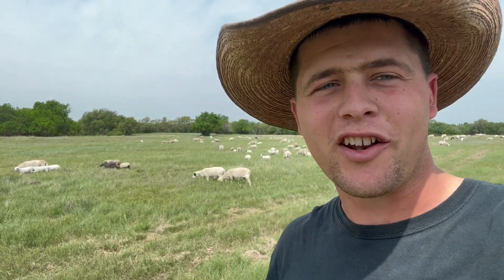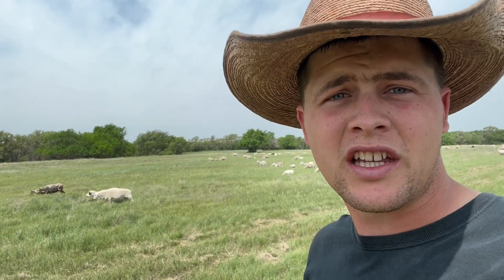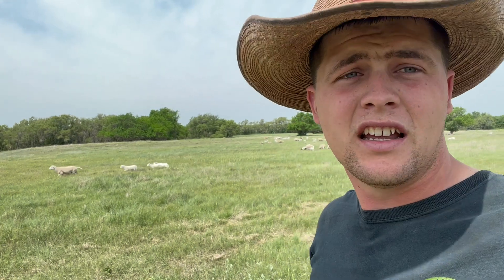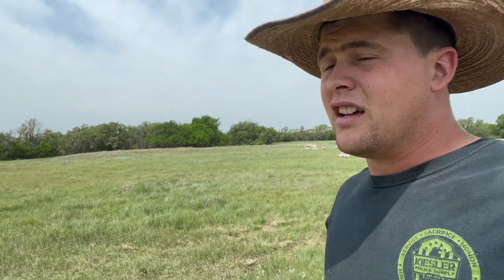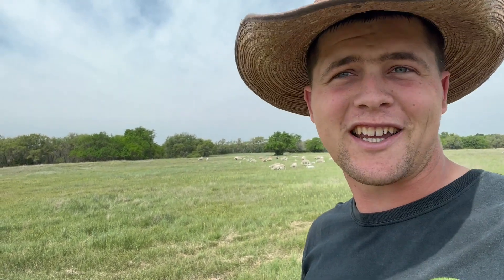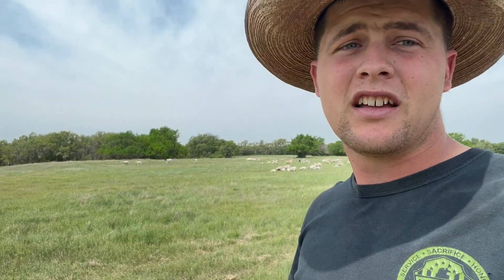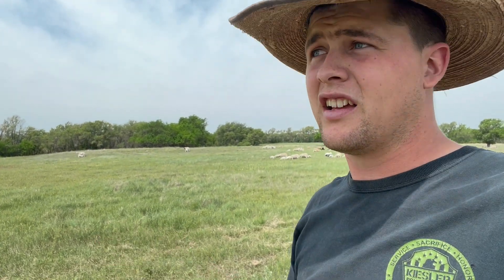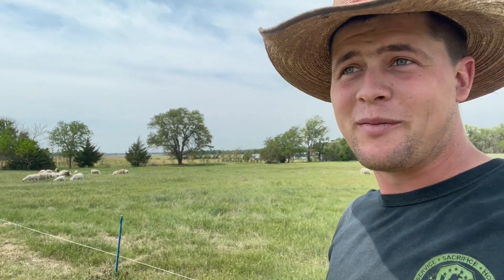Sheep Raising Tips from the First Year -- Kansas Ranch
What have we learned in the first year raising sheep and running them in one wire?